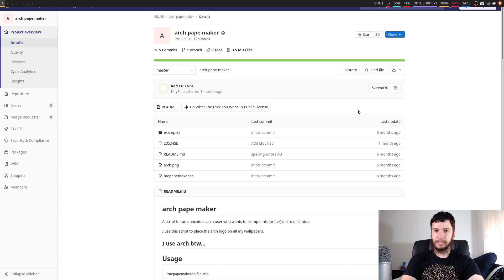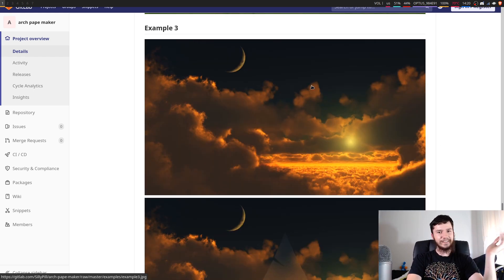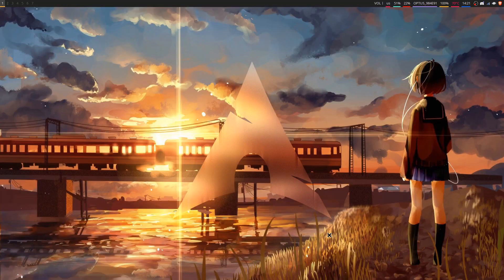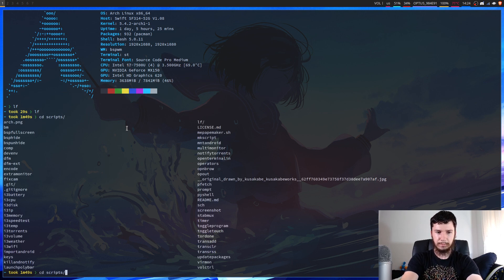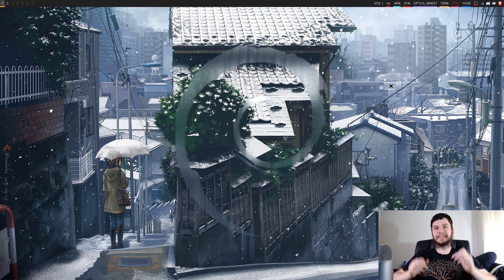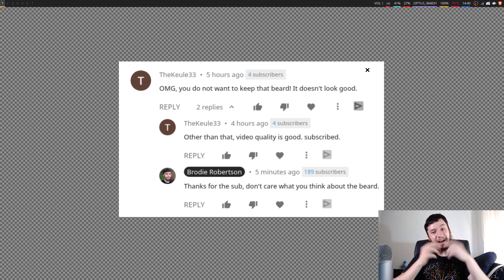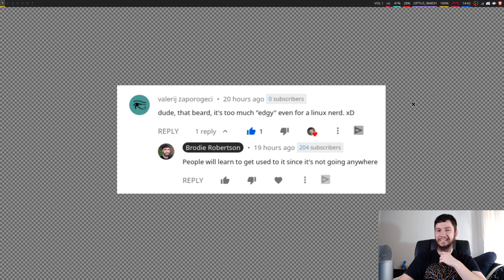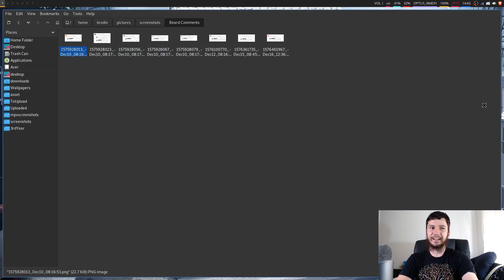Flex Your Arch Superiority With An Imagemagick Script + 250 Sub Special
Firstly I would like to thank everyone who has helped he thus far to reach 250 subscribers, I hope next year ends up being an even more productive year but as for this video. Firstly I cover a little imagemagick script which will let you turn any wallpaper into an Arch Linux wallpaper and then afterwards I move onto the 250 subscriber special and I address the min complaint people have had with my channel.

Resources
Arch Pape Maker GitLab:

BTC Wallet Address:
1Aokiv3pFQXUEmh2LbzZQAwxMvq6bpT2UN

ETH Wallet Address:
0x80451867c86bdf08c3888d407c1e3fcb6add61ed

LBC Wallet Address:
bLRN9fm17sCexKfgbYqmMj5xskZF2ogpEh

My Links
LBRY Referral:

🎥 LBRY:
lbry://@BrodieRobertson#5

Credits
🎵 Opening music